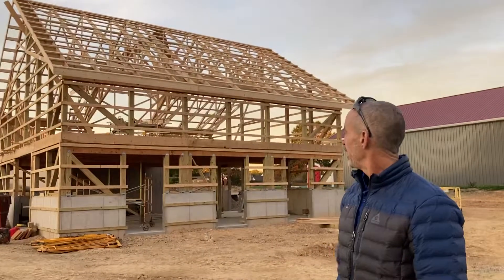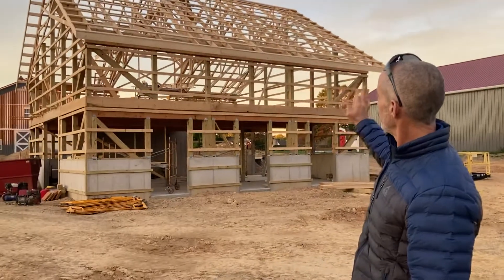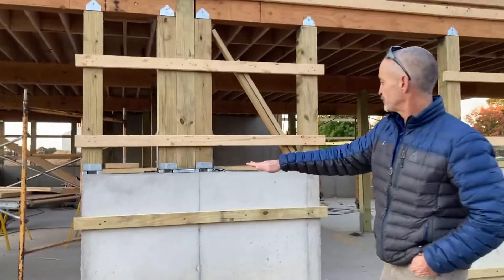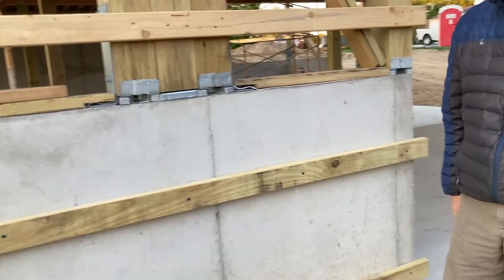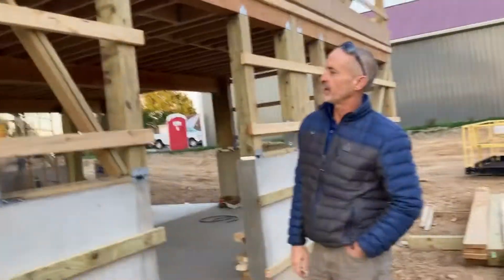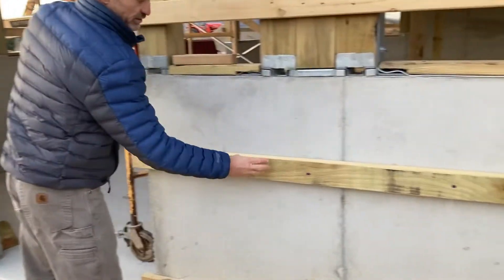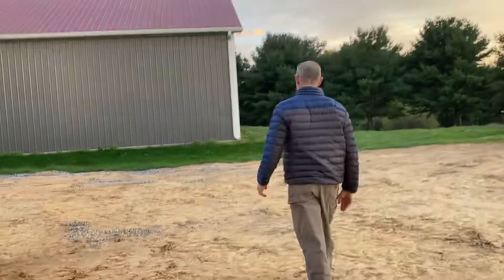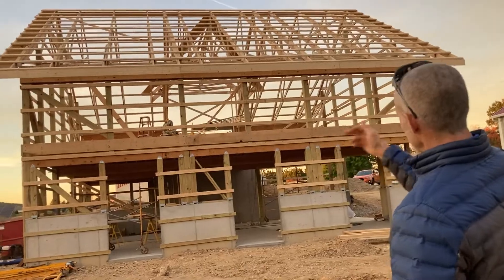All about Purlins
Mr. Adams discusses the function of a Purlin on a steel building.